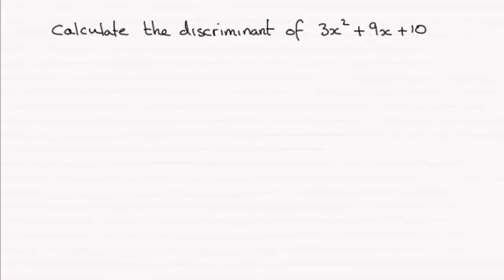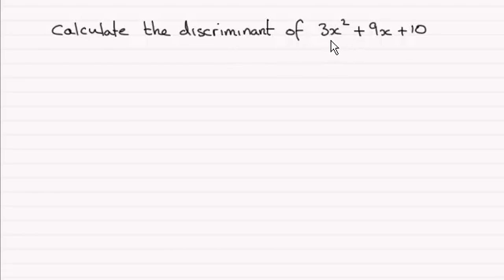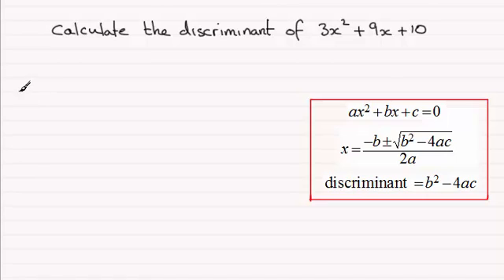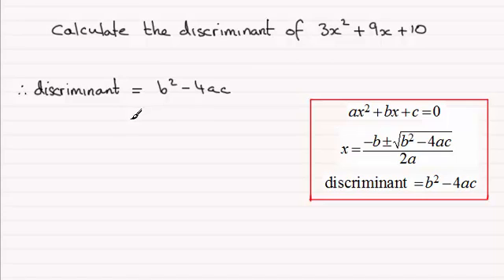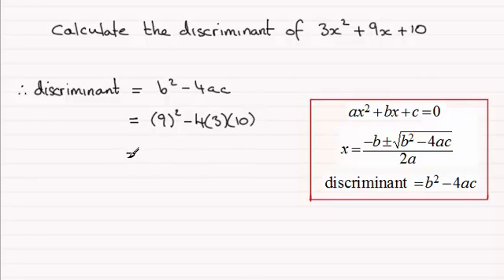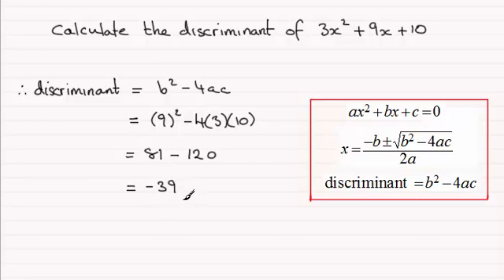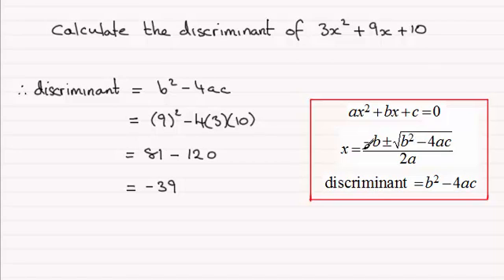Calculating a Discriminant : OCR C1 June 2013 Q4(iii) : ExamSolutions Maths Revision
for the index, playlists and more maths videos on discriminant and other maths topics.